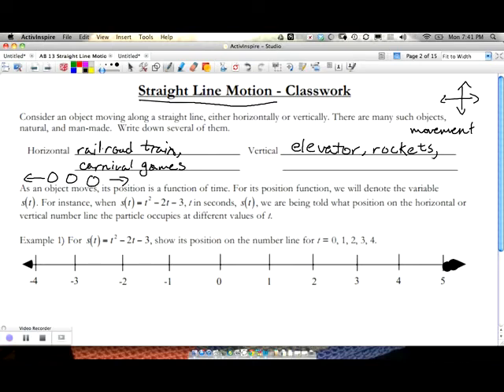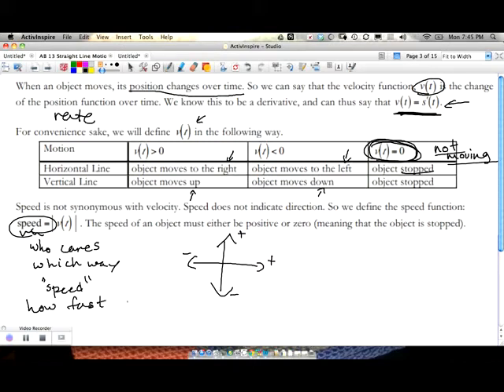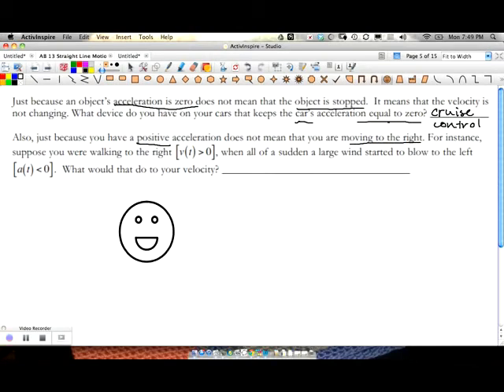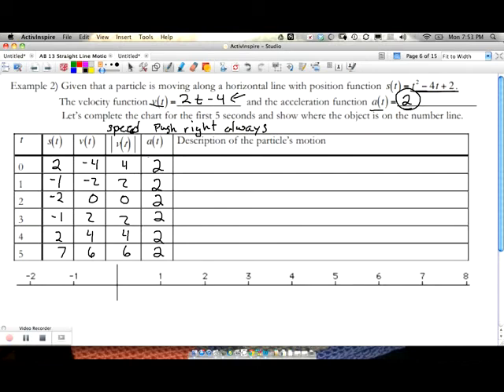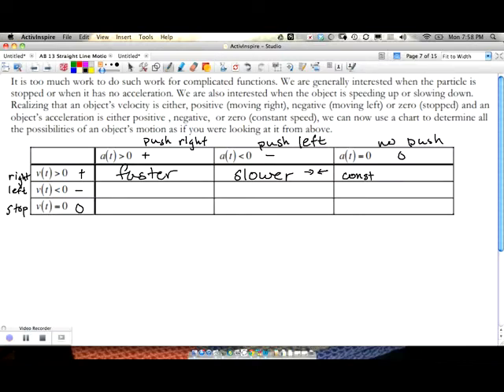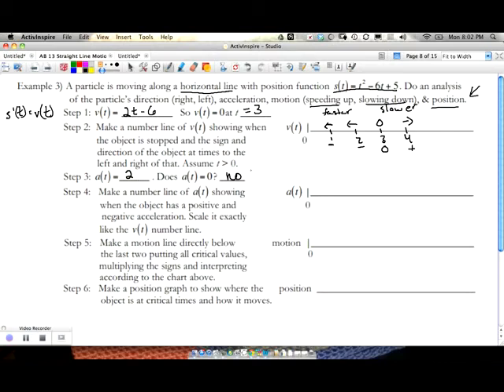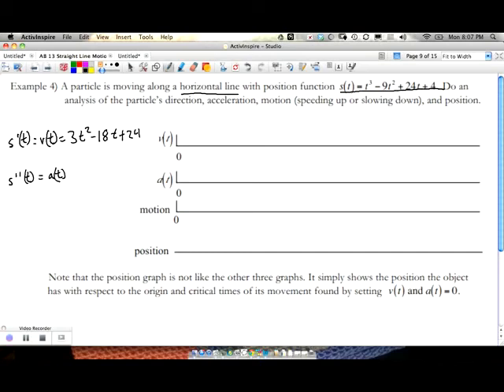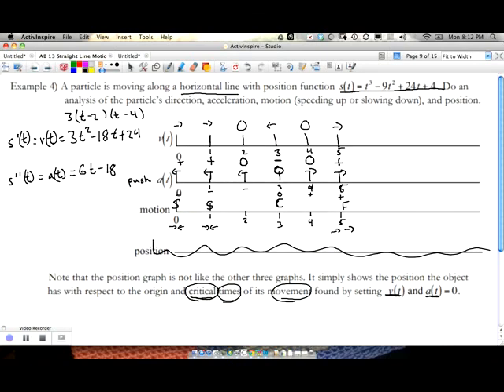AB 13 Straight Line Motion Part 1